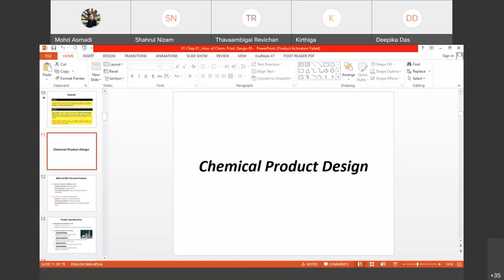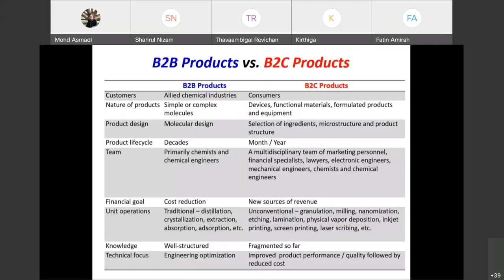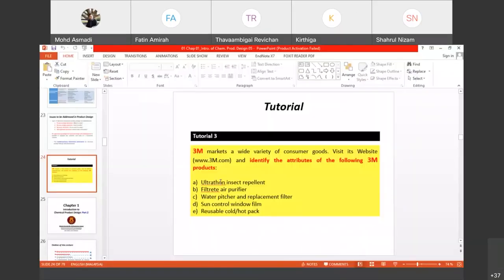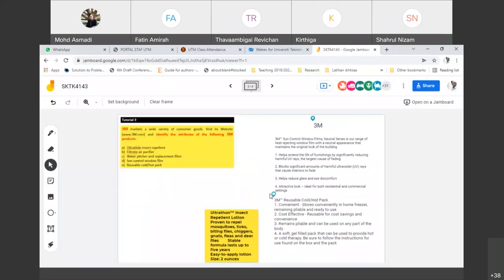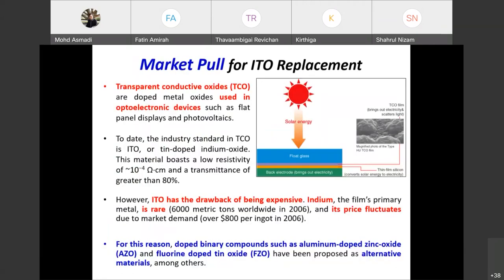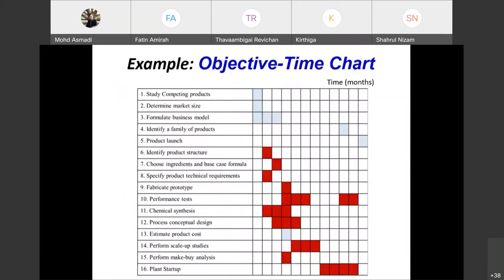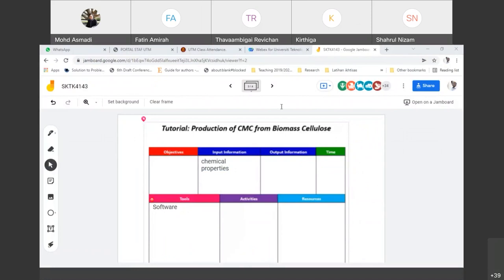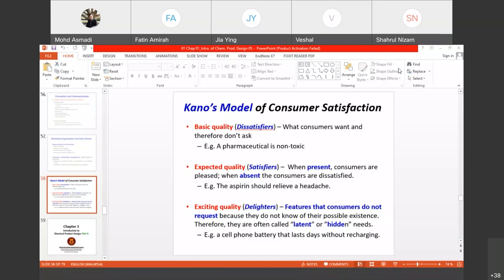20212022-1_SKTK4143 Chapter 01_Part 02